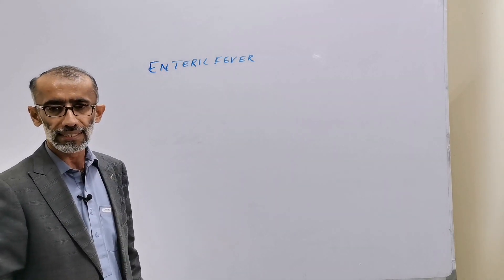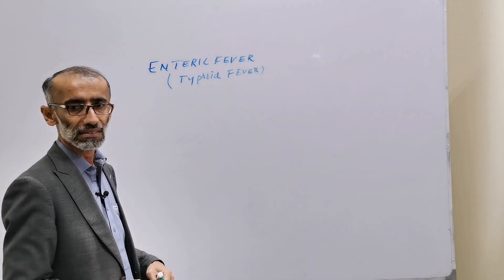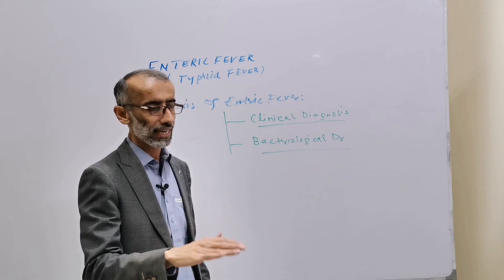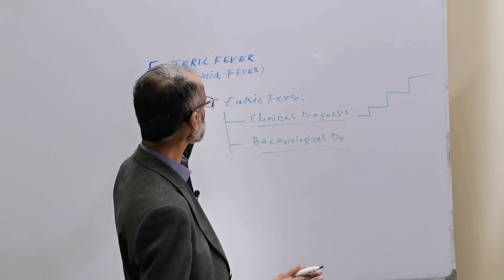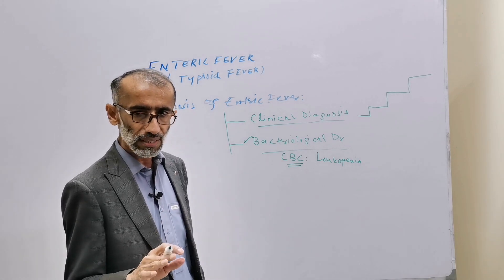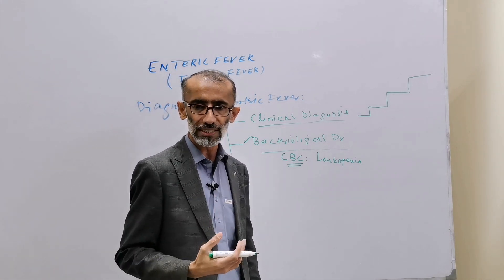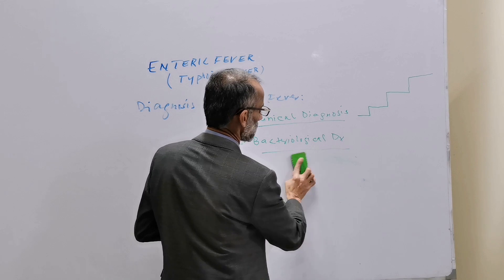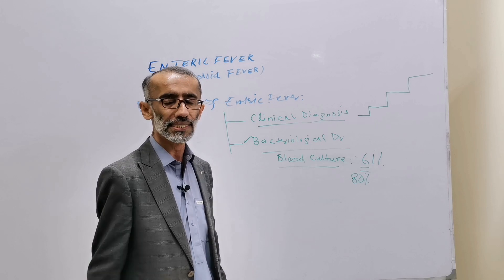Typhoid fever (Enteric Fever) II Definition and Diagnosis II Dr. Khalil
Typhoid is an important cause of fever in Indian subcontinent. Enteric fever is caused by salmonella typhi and salmonella paratyphi A, B and C strain, characterized by various signs and symptoms. For more detail watch this video till end. Thanks